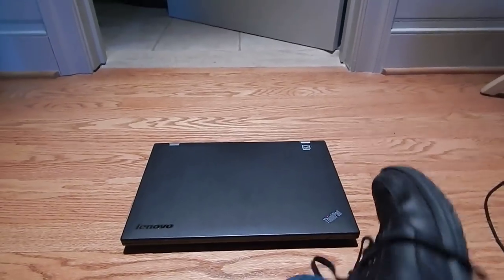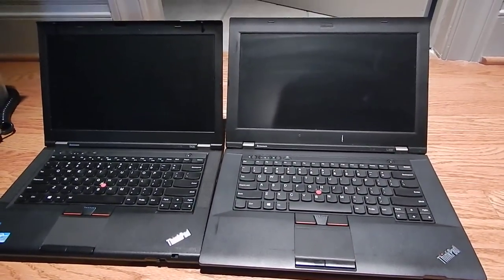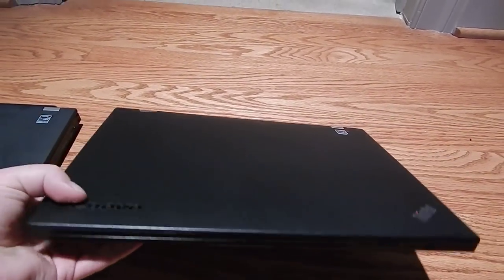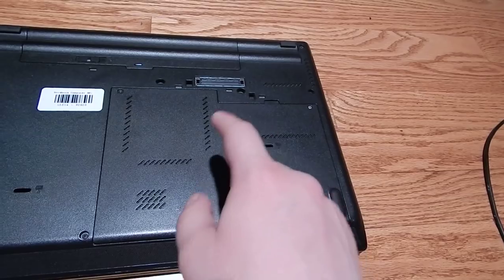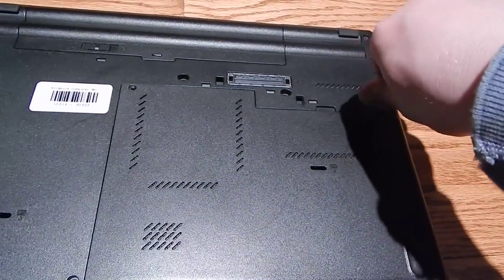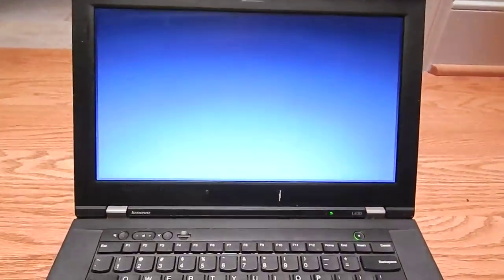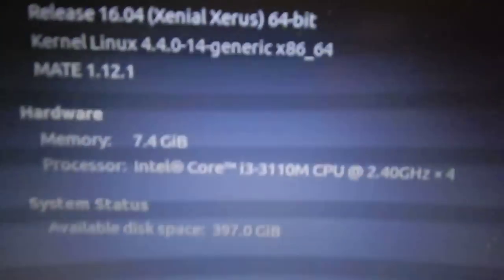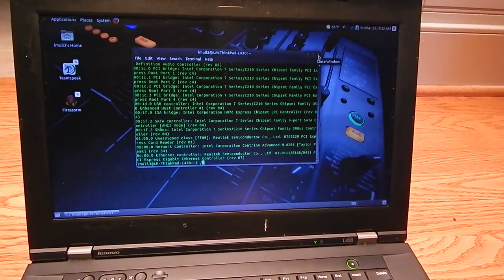Lenovo Thinkpad L430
This is my first real look at the L series of Thinkpads which is similar to the R series of times past.